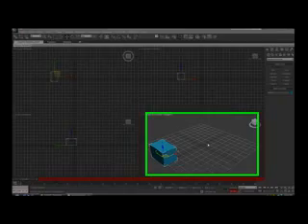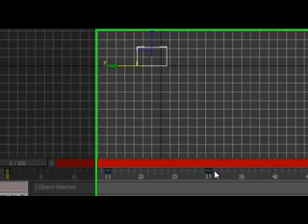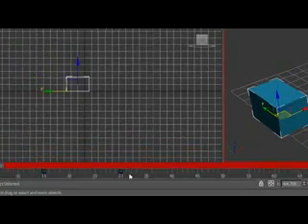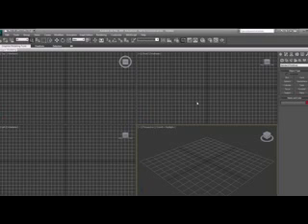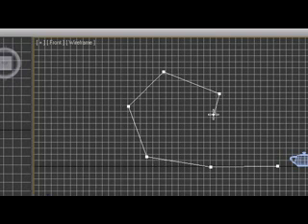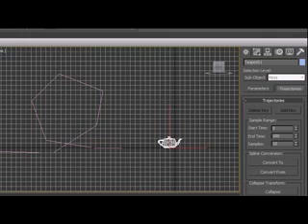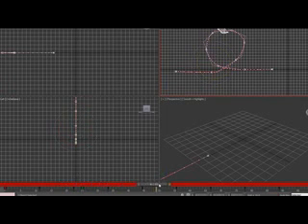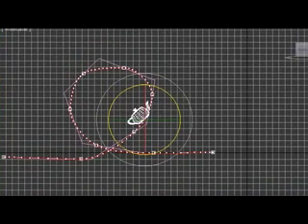3Ds Max Tutorial 22 Using Trajectories YouTube